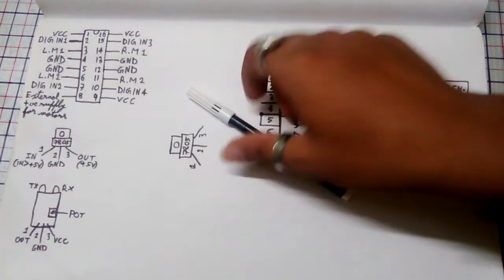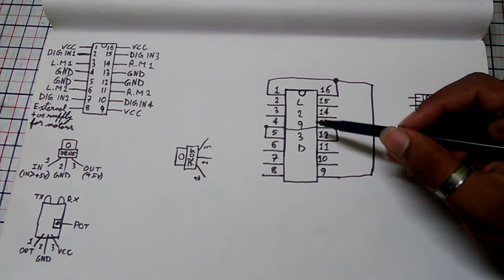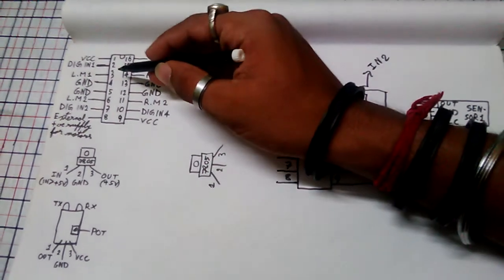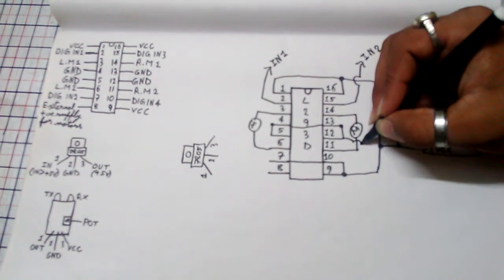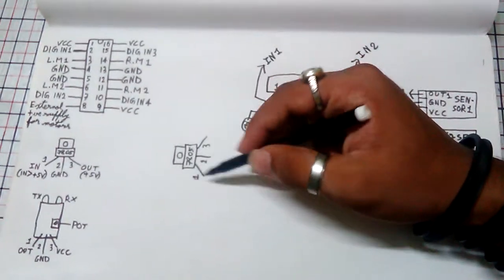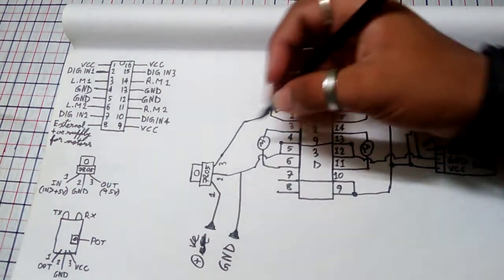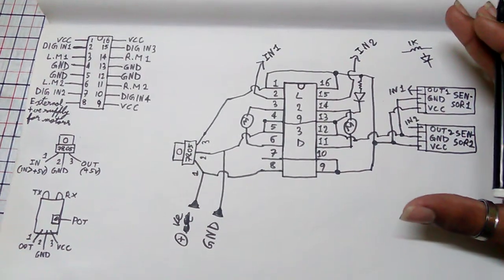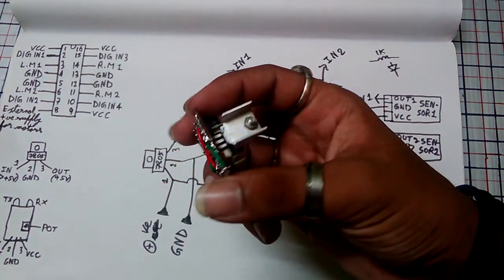Explanation to the circuit diagram, to make a simple microcontroller less Line_Follower_Bot.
At my previous video I've made a simple robo car chase and I told you there that I'll try to make a line follower bot using that chase so in this video I'll just explain you the connections and circuitry behind the line follower robo car, and I'll definitely upload another video very soon to show you all the making and the working of the bot.

If you've not subscribe to my channel then please subscribe to my channel and tap on the bell icon then you'll get all the notifications from my channel, thanks for watching.😊😊😇😇